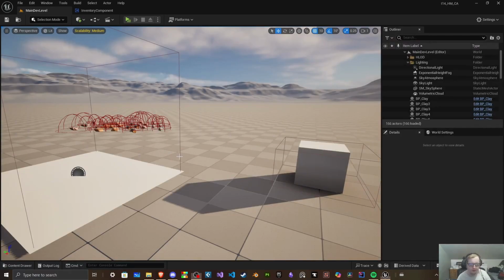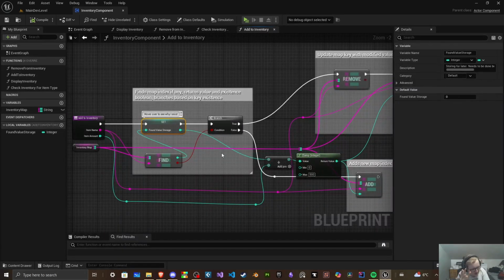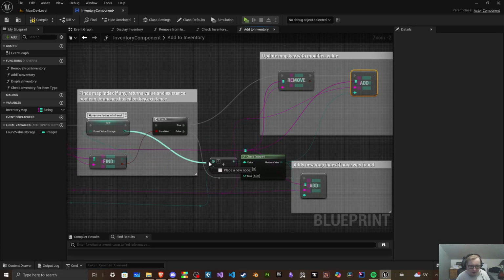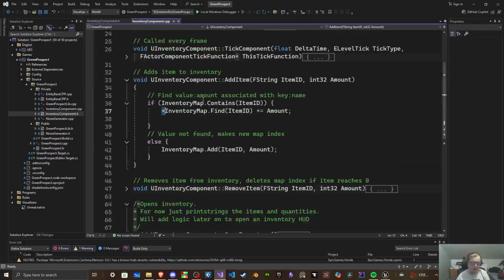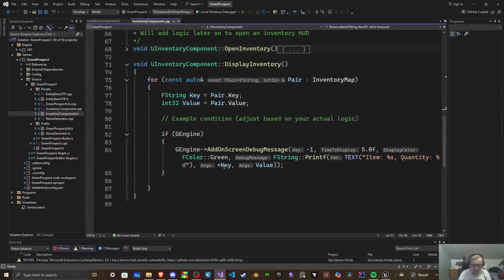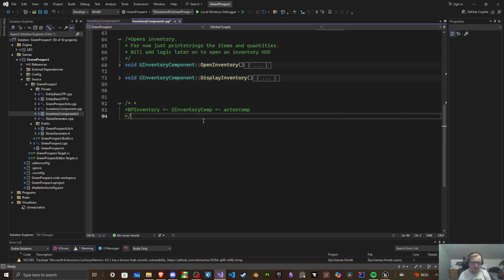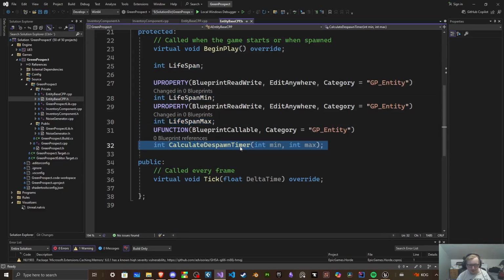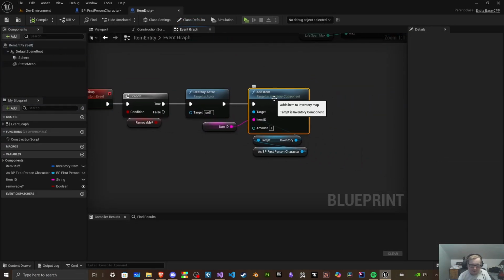Unreal Engine Quick Tip | Intertwining C++ with Blueprints